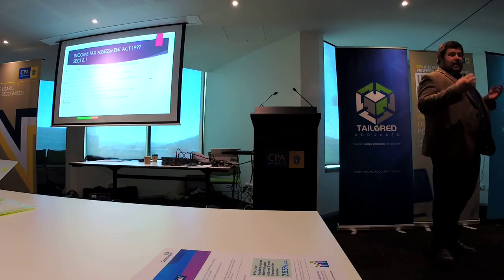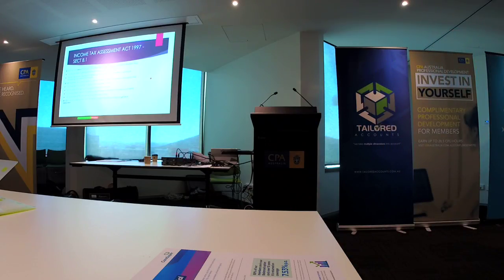Live from Mevo